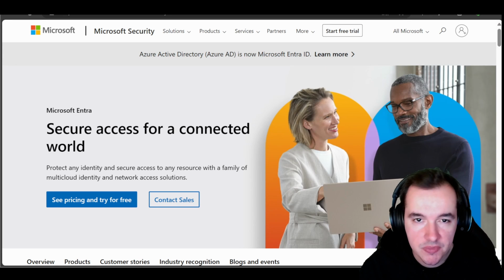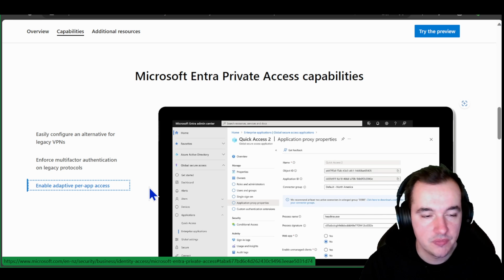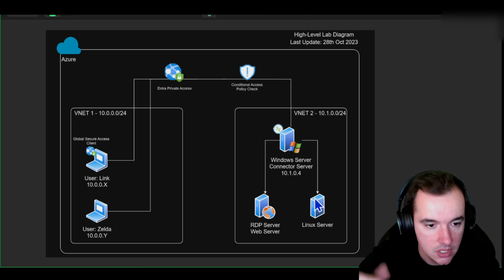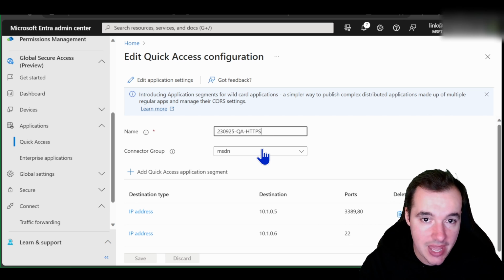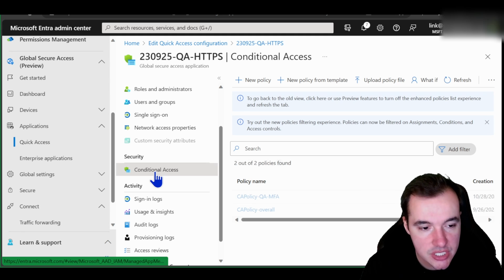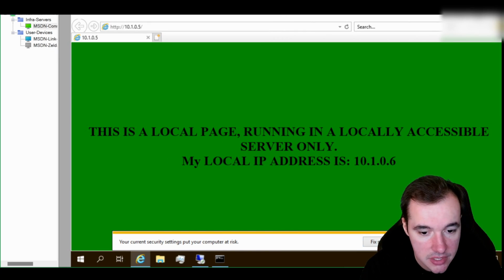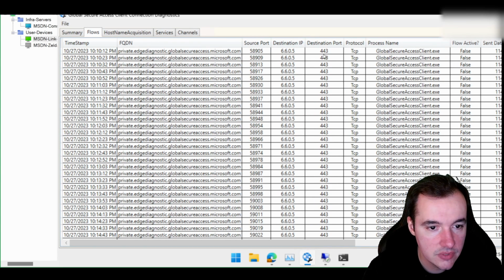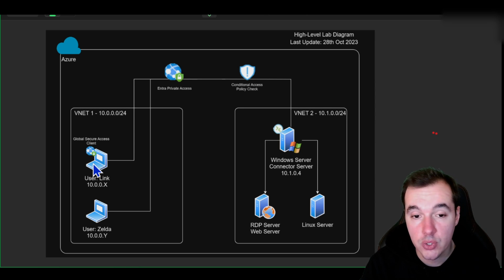Applying Zero Trust Based Network Access to access internal Applications | Entra Private Access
Microsoft Entra has received some exciting news (IMO) with the addition of:
- Private Access
- Internet Access

In this video I present an overview of EPA and go over my own Lab Environment for a Quick Demo.